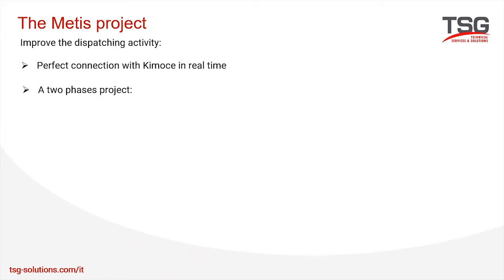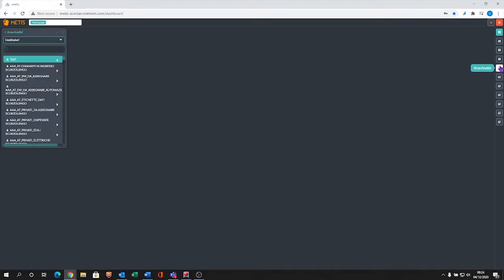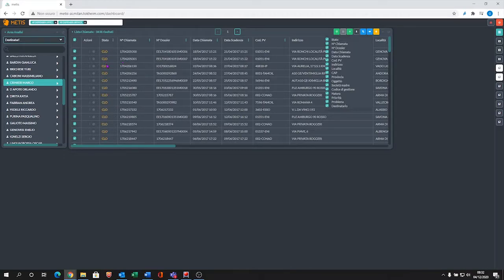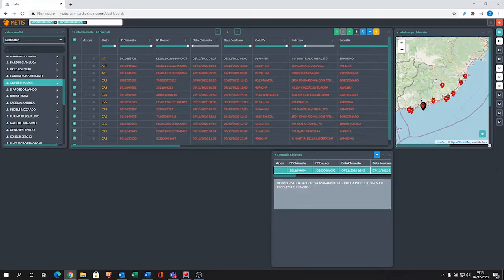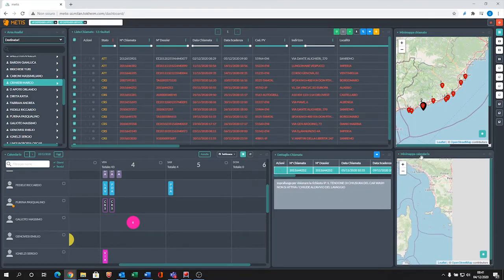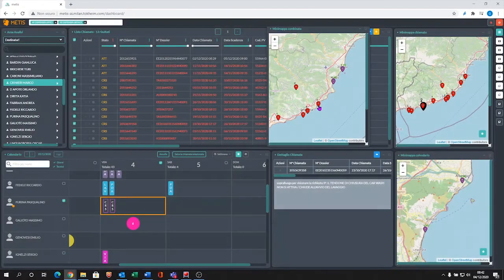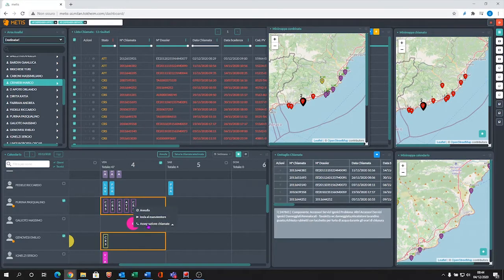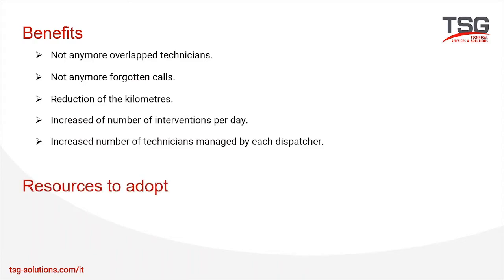Metis TSG Digital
Metis è una piattaforma nata per supportare l'attività gestionale manutentiva. Grazie a Metis è possibile velocizzare e semplificare la pianificazione degli interventi di manutenzione sull'intera penisola con un significativo risparmio a livello economico.